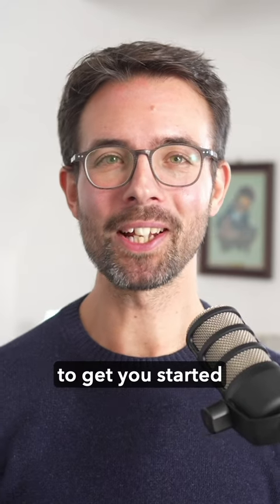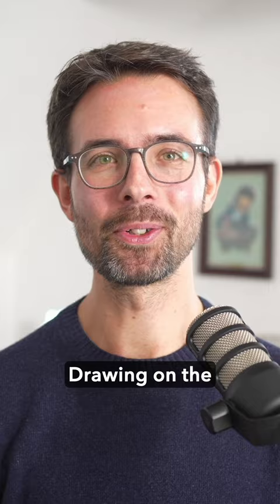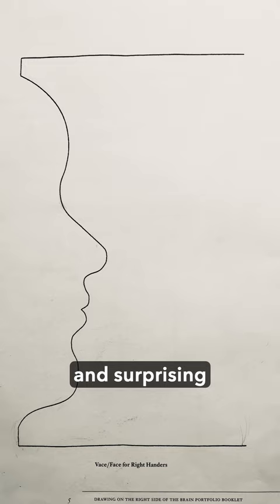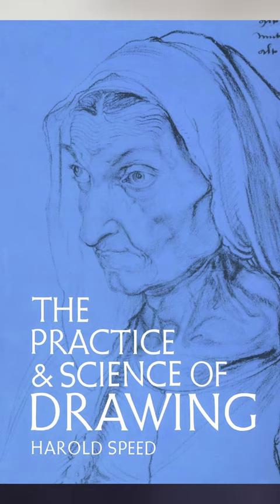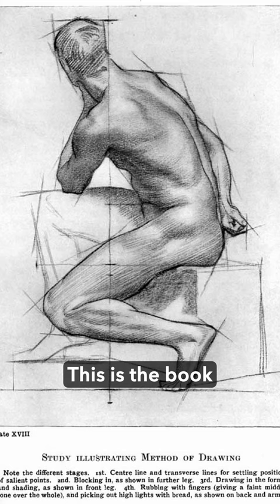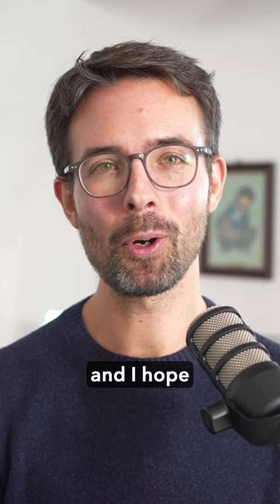3 Drawing Books for Beginners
📖 The Books
Fun with a Pencil by Andrew Loomis
Drawing on the Right Side of the Brain by Betty Edwards
The Practice & Science of Drawing by Harold Speed

FOLLOW DORIAN

ABOUT DORIAN

I draw, paint, sculpt, and teach. On this channel, you can find tutorials about each of these topics. I love organizing information, and my ambition here is to provide practical insights that help you become a better artist.